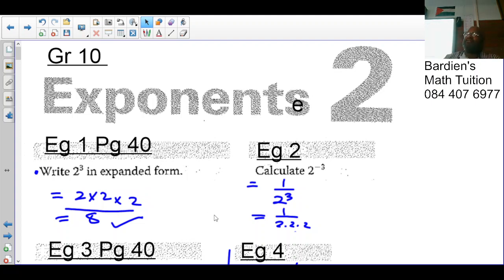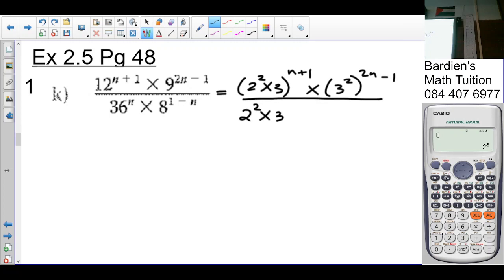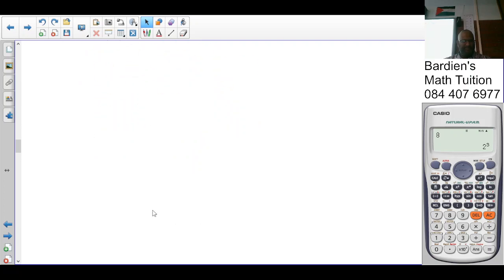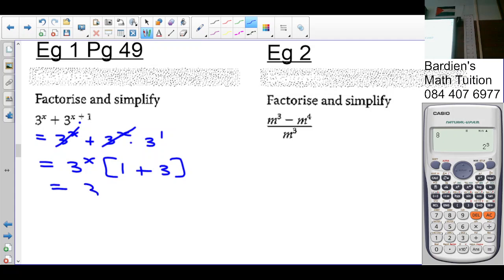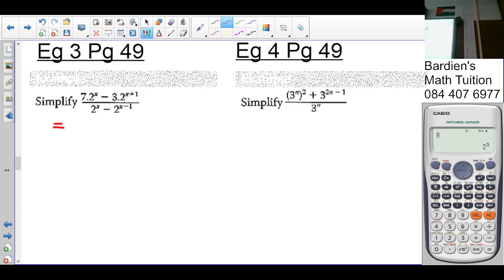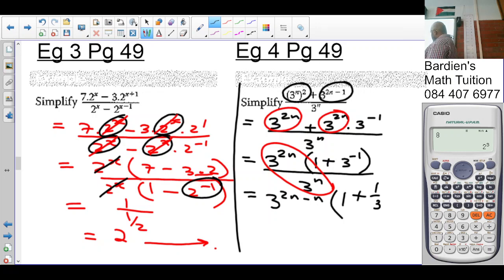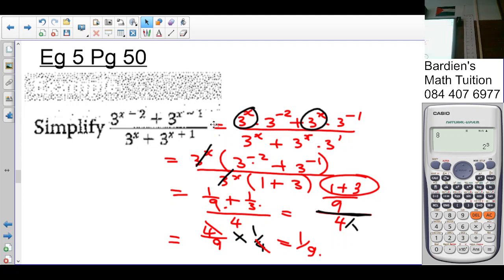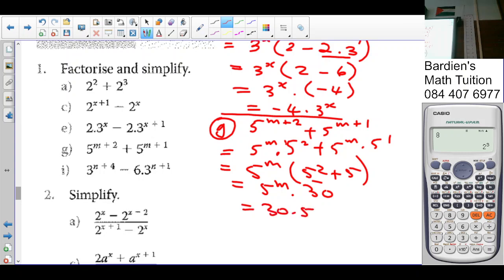Gr 10 Exponents L5 Ex 2.6 (Simplifying exponential expressions using factorising or facorisation)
Simplifying exponential expressions using factorising or facorisation
Using laws of exponents